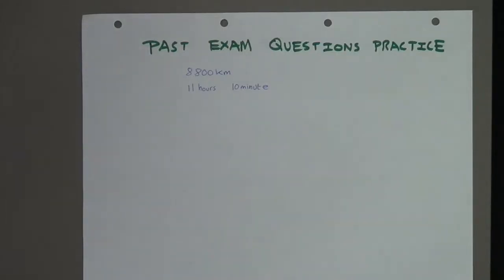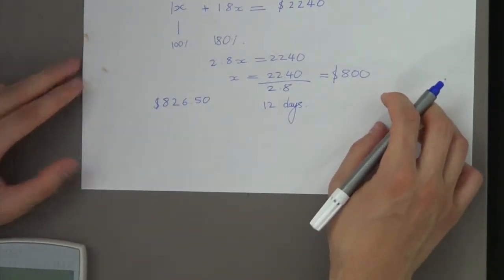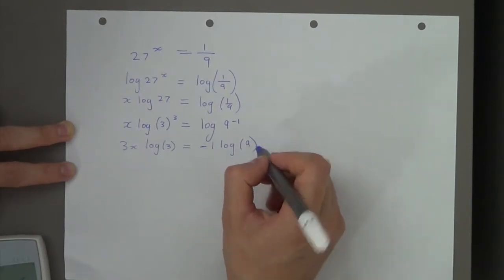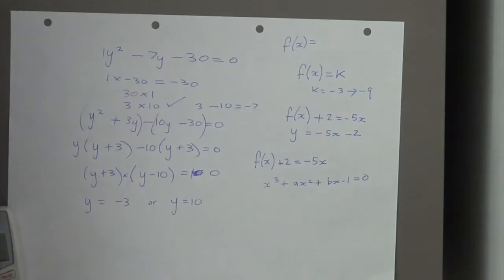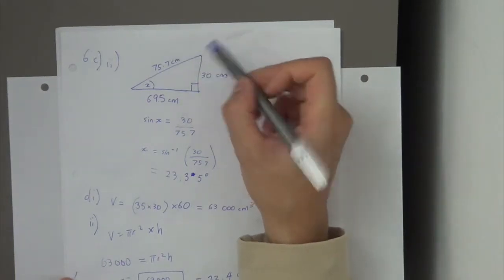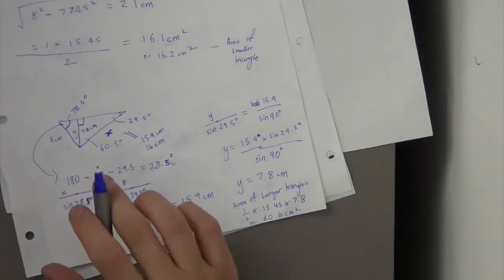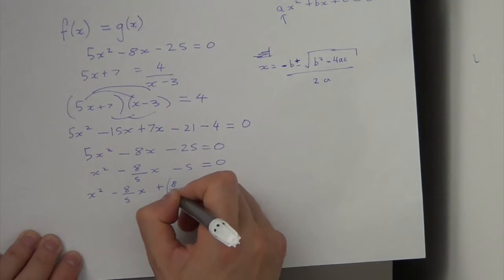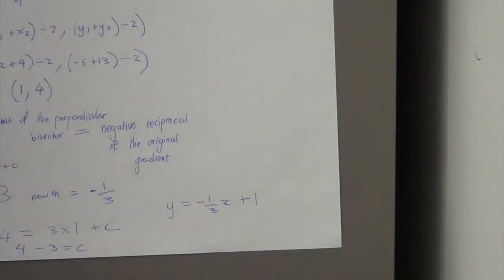IGCSE Maths Mixed Past Paper Questions - Part 1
Warning - Title at the start of the video is misleading - It is NOT Physics - Lesson 8 Circuit Building but indeed IGCSE MATHS MIXED PAST PAPER QUESTIONS.  Apologies for that.

IGCSE Maths Mixed Past Paper Questions that include the following topics:

Area, Perimeter and Volume of Shapes, Solving Quadratics and Inequalities, Indices and Powers, Probability, Circle Theorems, Phythagora's Theorem, Trigonometry, Scaling and Ratios and plotting graphs.